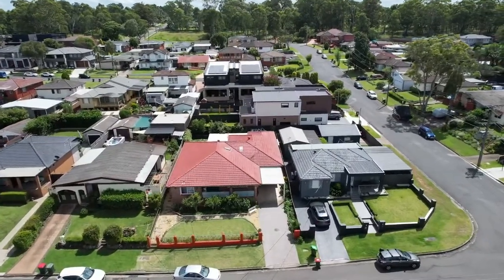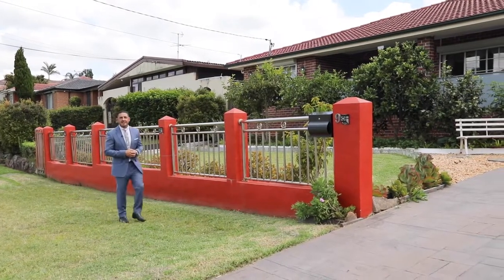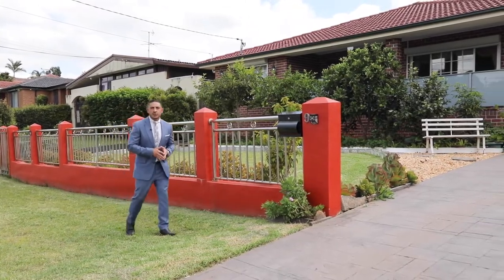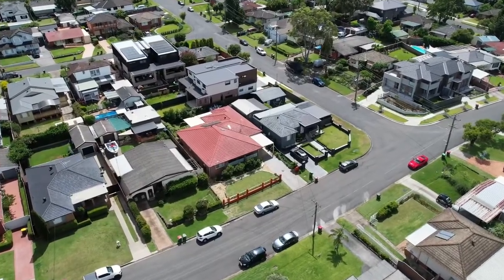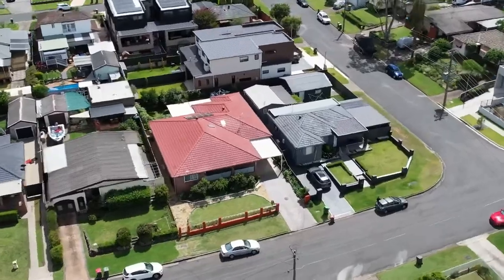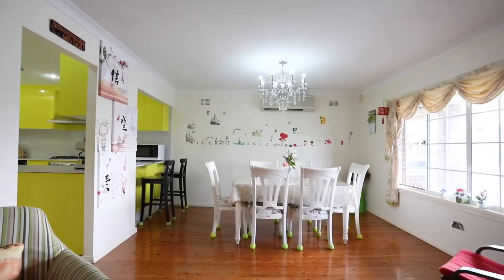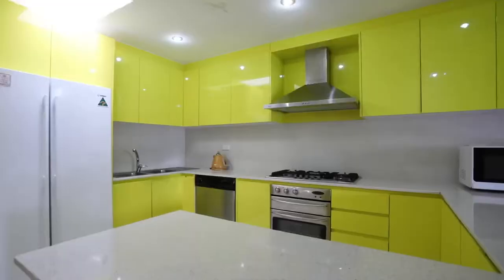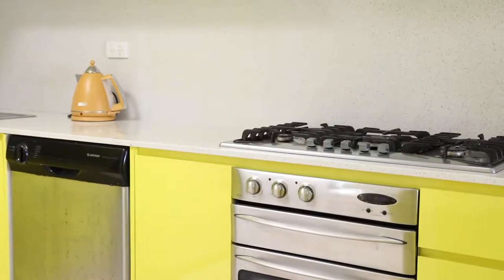9 Tulip Street Greystanes NSW 2145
Let me know if you need more information 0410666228.